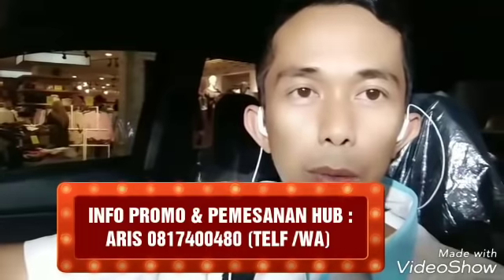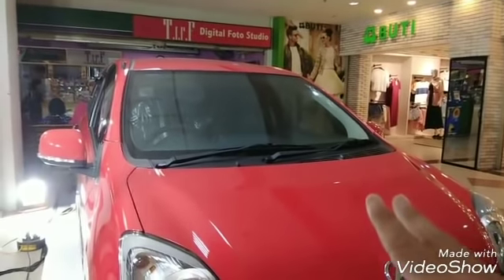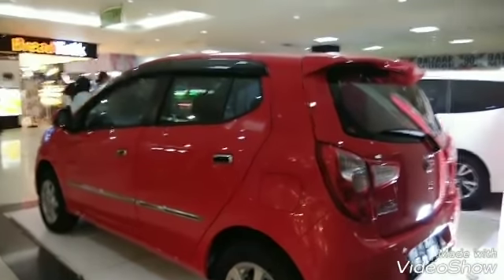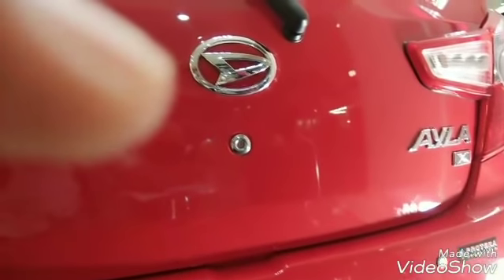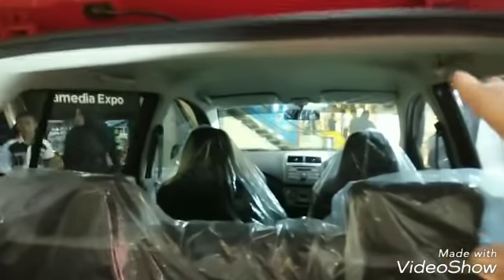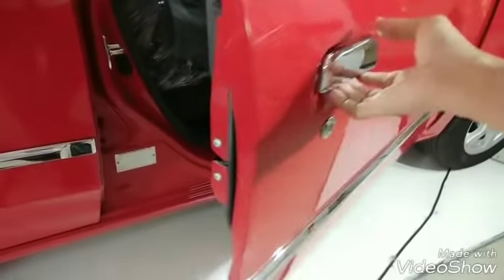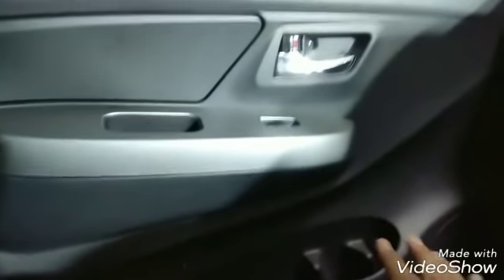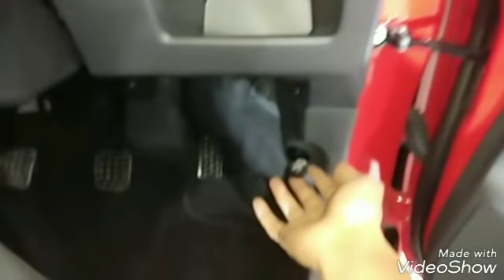AYLA 2018 | DAIHATSU NEW AYLA 1.0 X MT MERAH - INDONESIA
Info promo & pemesanan Hub : Aris 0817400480 (telf /wa),